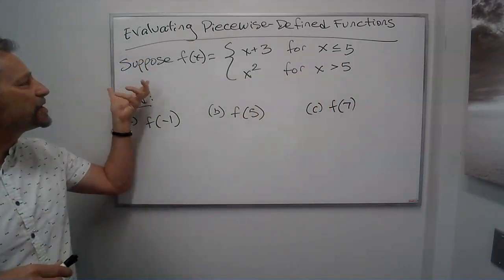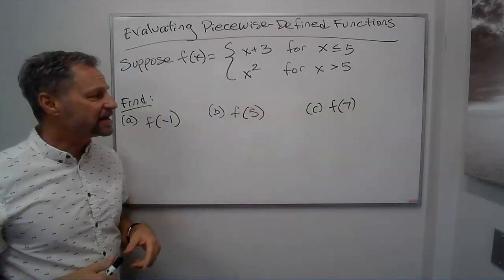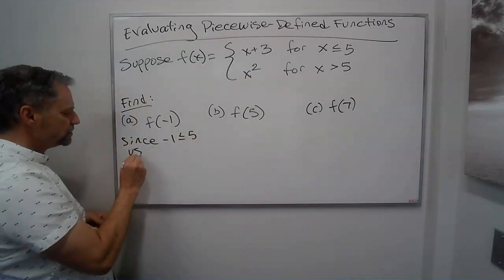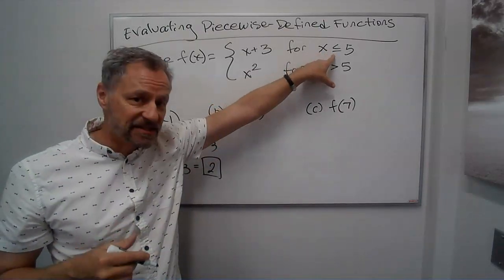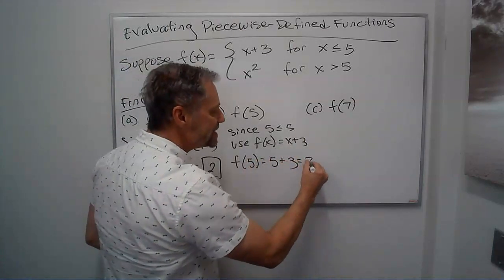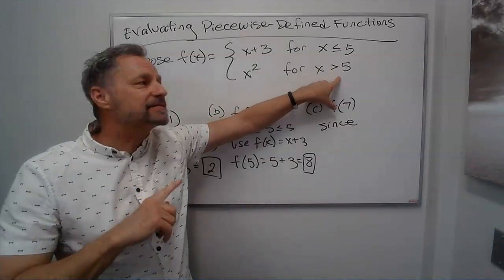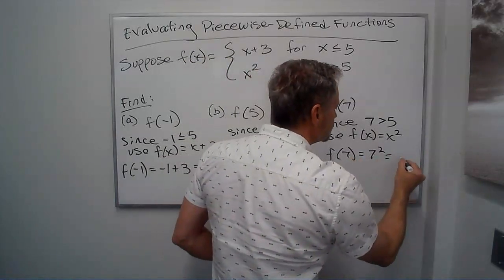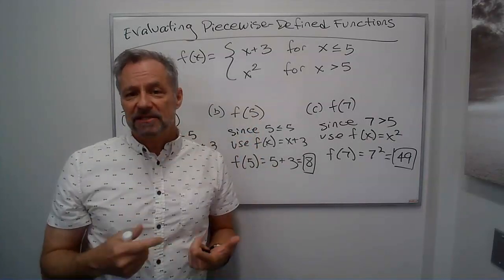Evaluating Piecewise Defined Functions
This short video shows how to evaluate a piecewise defined function for various input values. To do so we simply look at the domain restriction for each individual piece of the function. Whatever piece of the function includes our input value as part of its domain it the part of the function we use to find our output value.

A quick example is given to show how to apply this procedure to make the process as quick and easy as possible.